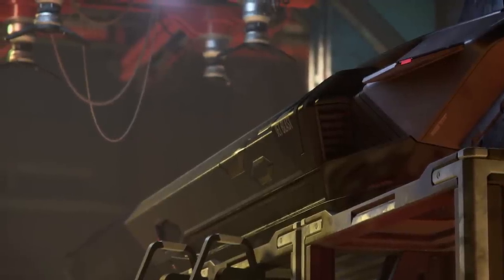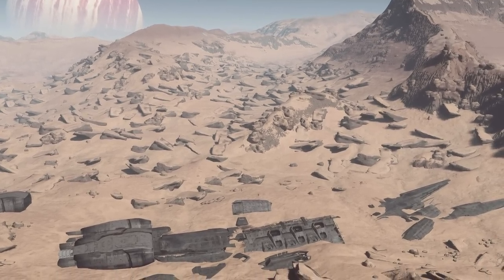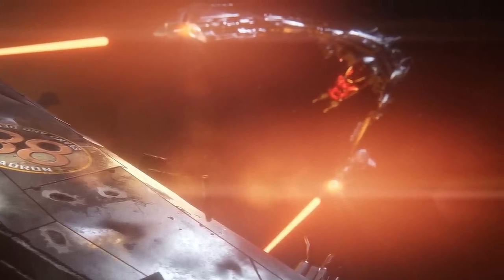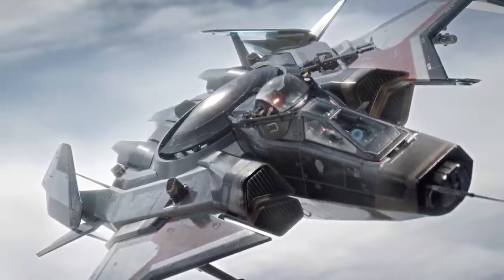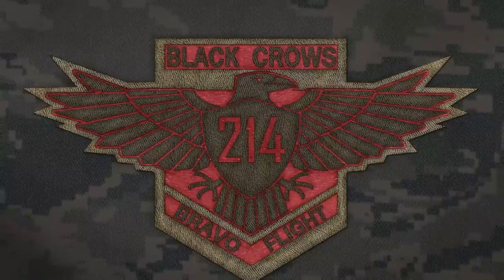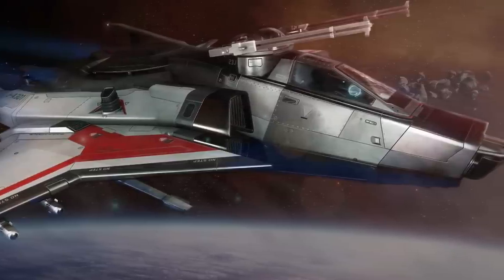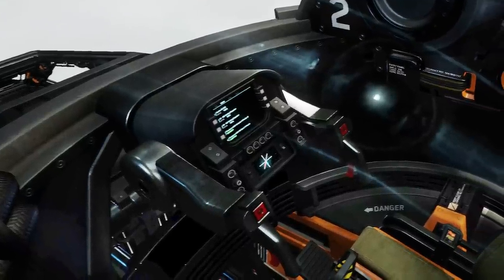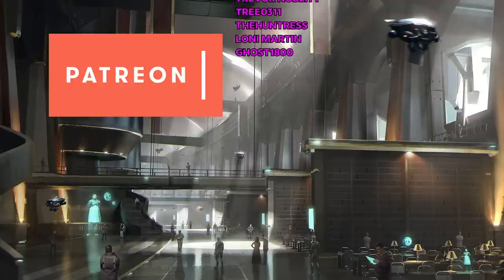From Disaster to Icon: Anvil Gladiator | Star Citizen Lore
Today we discuss the rags to riches story of the Anvil Gladiator. From the unwanted result of a high level scam to posterchild of the UEE Navy the Gladiator has proven its worth in countless battles in the nearly 50 years it has been in service